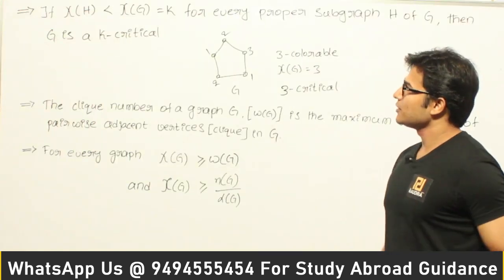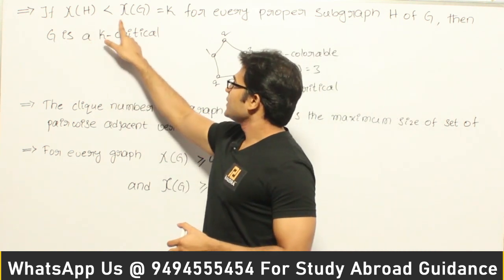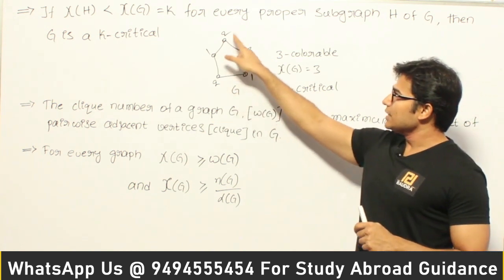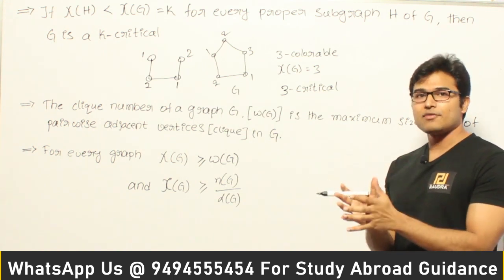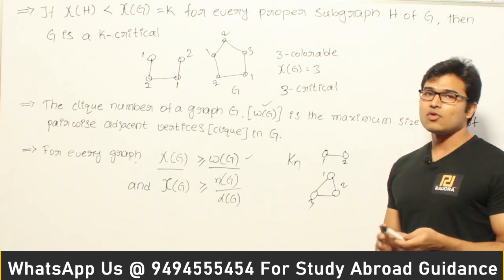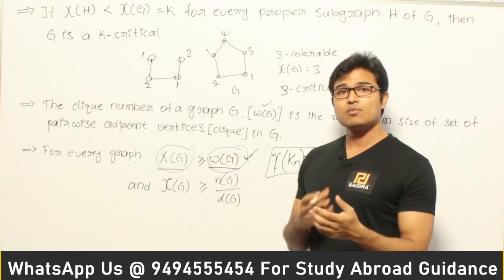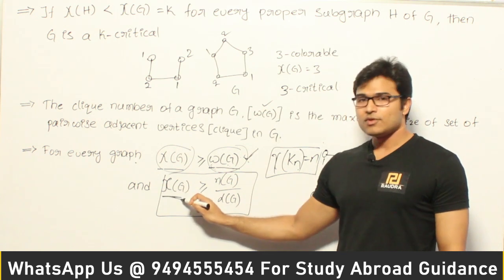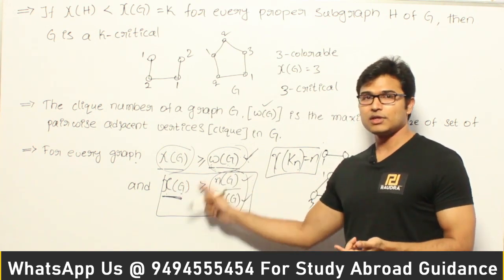EM | Discrete Mathematics | Graph Theory | Chromatic Number Lower Bounds | Ravindrababu Ravula